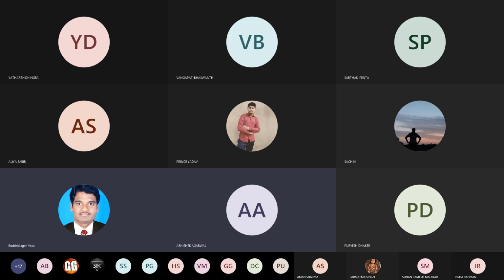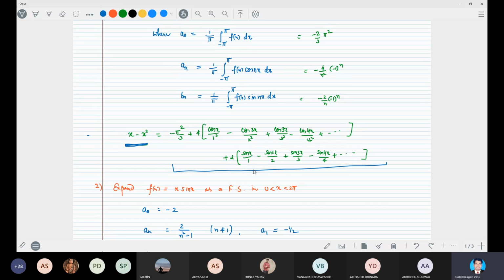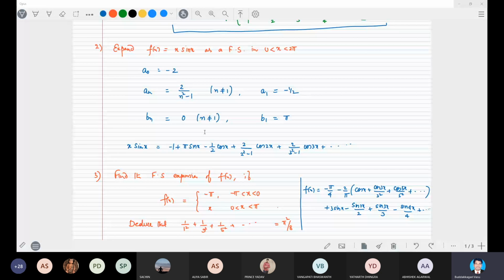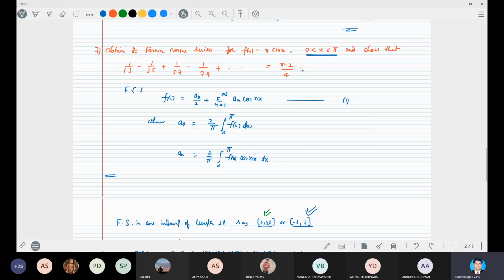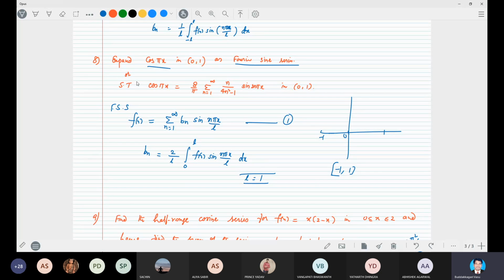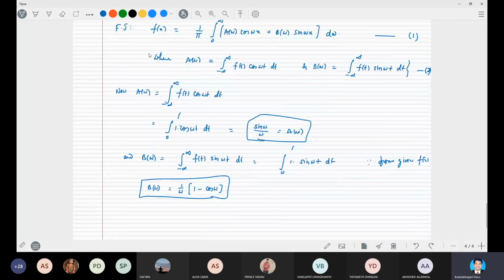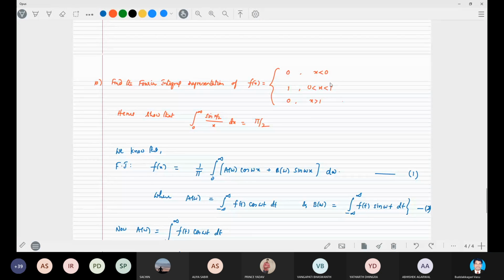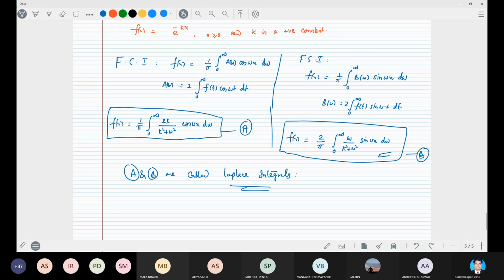13-07-21 --- Mathematics-II (problems on Fourier series)Tutorial D2 group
D group class recording of Mathematics-II Tutorial by Buddakkagari Vasu sir dated 13 July 2021.